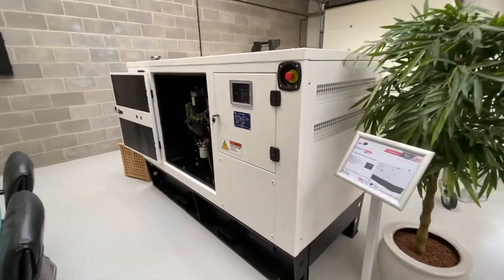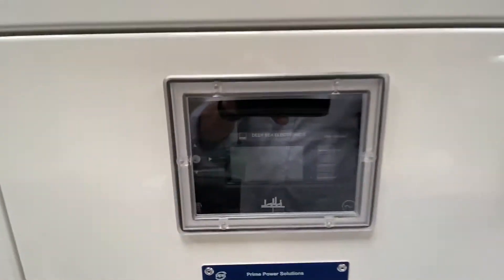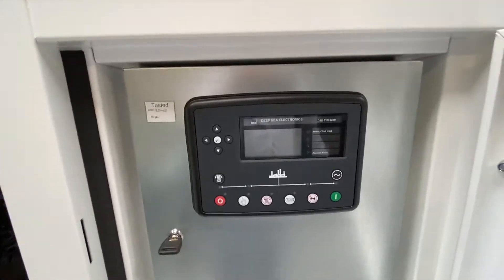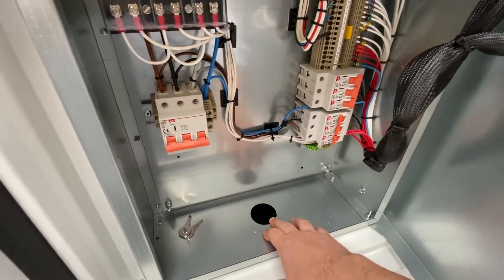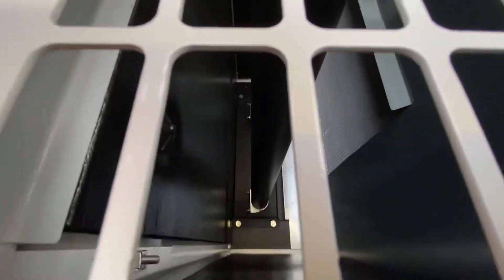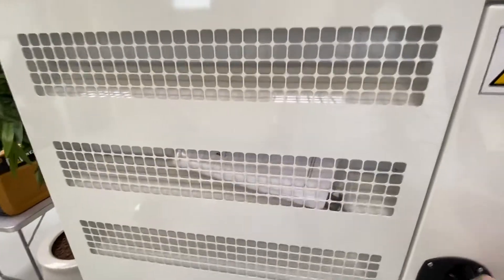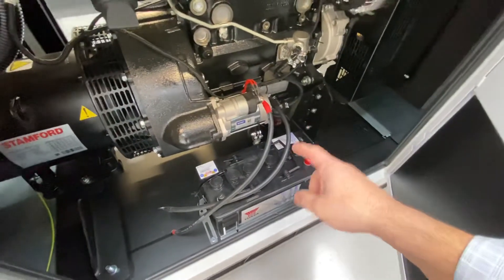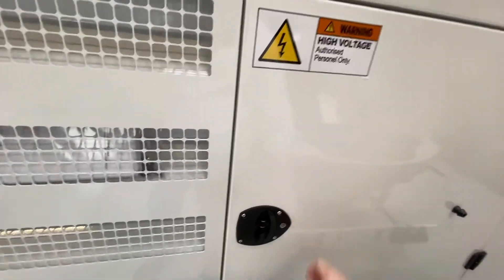Perkins Diesel Generators British Designed & Manufactured Perkins Diesel Generators For Sale UK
PWRBOX - Brand new Genuinely British Made Perkins Powered Diesel Generators Shipped Worldwide, Call or email today for our latest stock list of available generators ready to be shipped.

We are one of the UK’s main international Manufacturers & distributors of Perkins Diesel Generators with power ranging from 9 kVA to 2000 kVA Perkins Generator. WE also supply Used Generators, As experts in our field, we are more than happy to discuss your requirements in detail to ensure that you purchase the right generator to meet your needs. Prime Power Solutions are one of the leading specialists in the sales of new and used British made diesel generator sets. We are an experienced seller of diesel generators and we make it our business to aid you by supplying the finest, most reliable products in the industry. If you need Three-phase electric power ATS, Automatic Transfer Switches or Auto Mains Failure Panels, we can also assist! Just let us know what your requirements are.

✅ High Quality
✅ Unbelievable Lead Times
✅ 100% British Made
✅ Built By Professionals
✅ World Class After Sales Service
✅ Global Support
✅ Customer Focused
✅ High Levels of Stock
✅ Family Run Business
✅ Click & Collect

🇬🇧 British Made Exhaust Systems
🇬🇧 British Powder Coated Canopy
🇬🇧 British Made Anti Vandal Locks
🇬🇧 British Made DSE Control Panels
🇬🇧 British Engineering & Assembly

PWRBOX Generators
T: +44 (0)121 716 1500